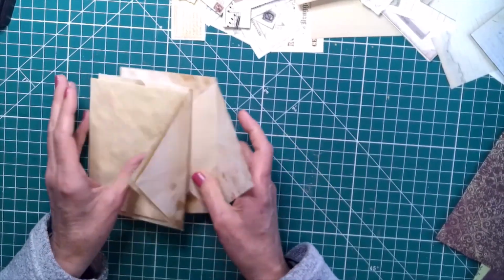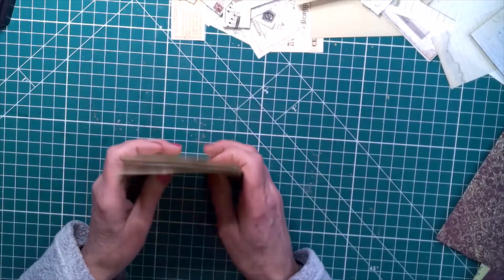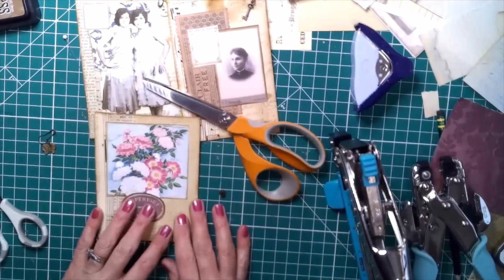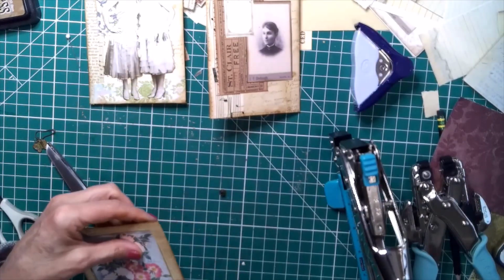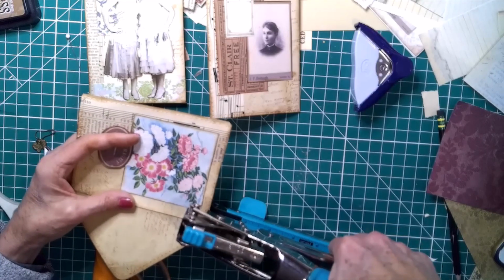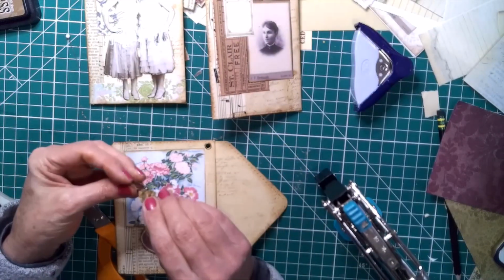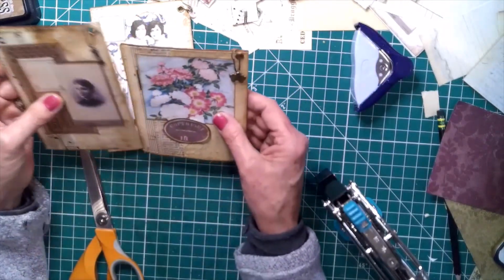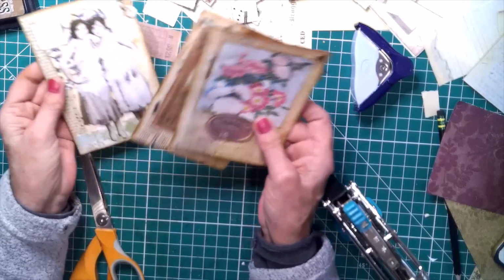The100DayProject JunkJournal Ephemera | Envelopes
Happy Valentines Day!!  Day 15 of the 100 day project!  As I've mentioned before, the challenge for me is to do some sort of crafting each of the 100 days.  The envelopes I made today were inspired by a video I saw on Tracie Fox Love Junk Journals.  She used botanical stickers, I had none :)  So I used what I had :)